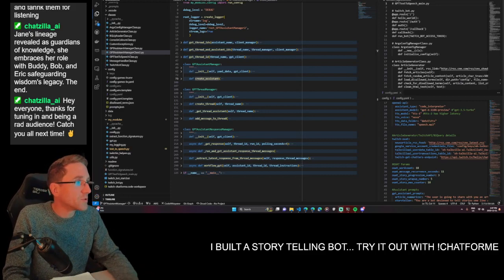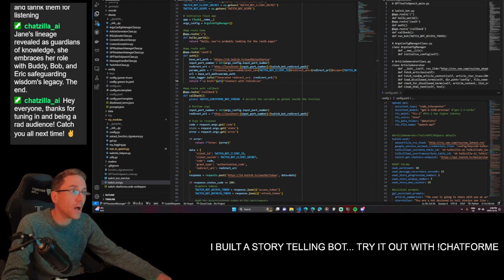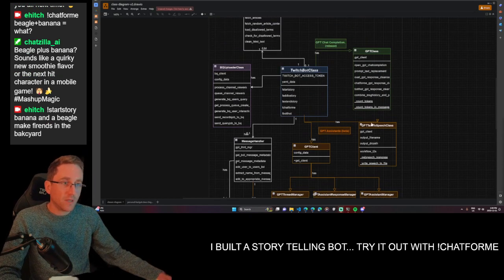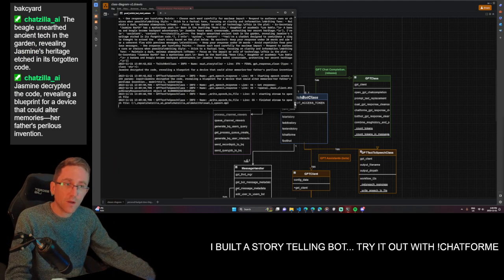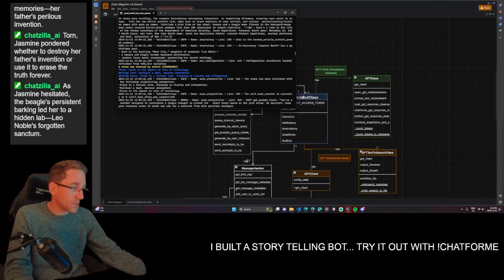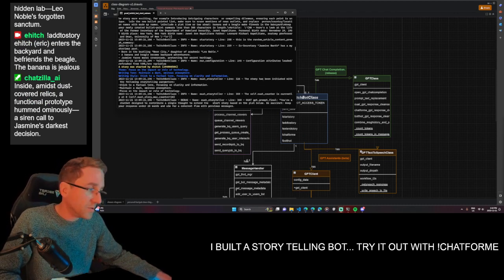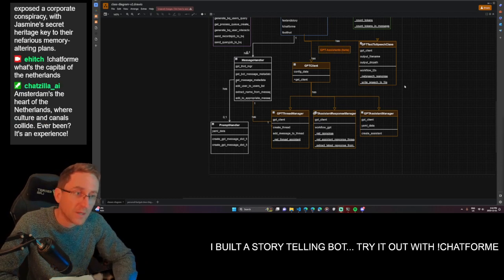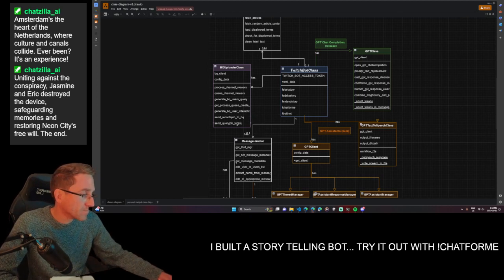Chatzilla_AI Demo (Twitch bot: python, openai, flask, GCP)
This is a quick demo of Chatzilla_AI, a twitch-bot hosted locally on a flask app that interacts with the openai API and GCP